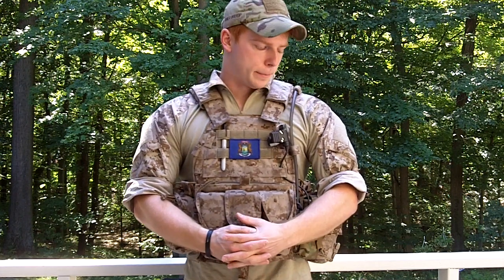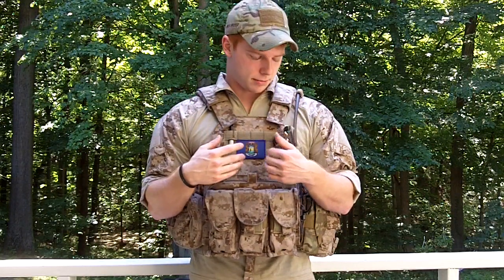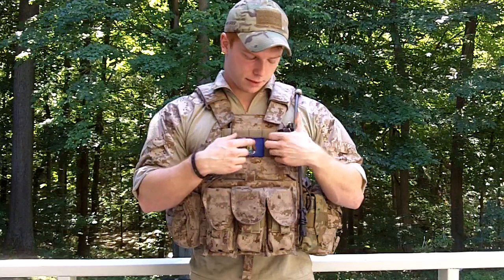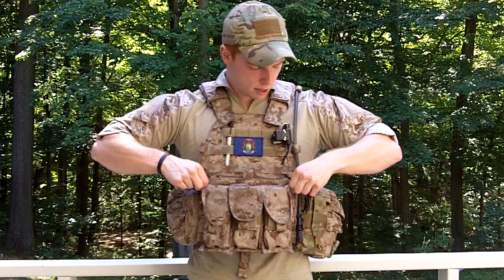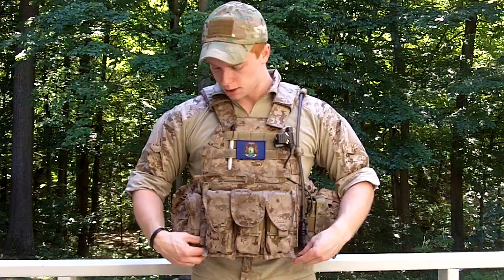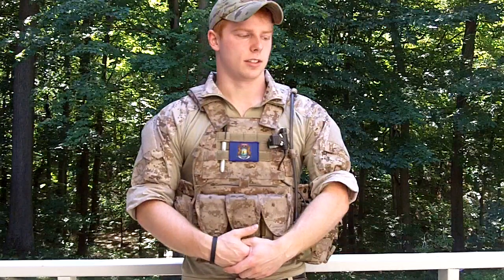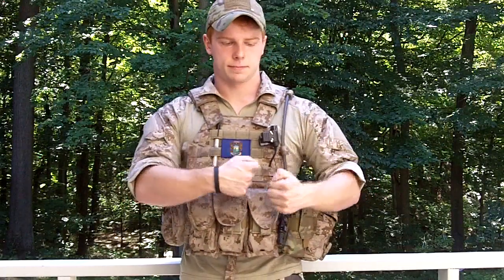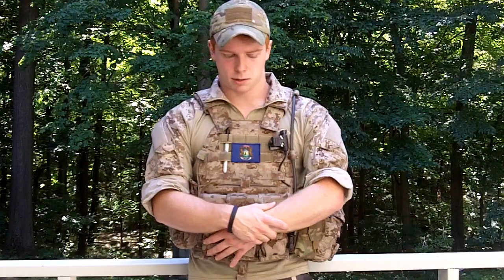AOR1 Flyye 6094 Review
A review of the replica LBT 6094a in AOR1 by FLYYE.